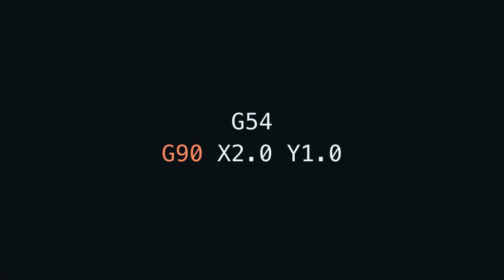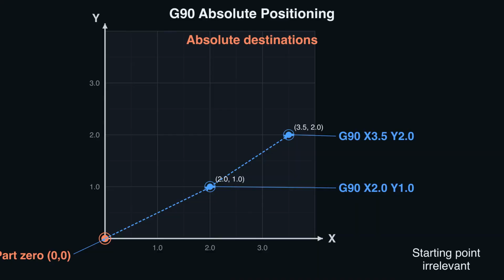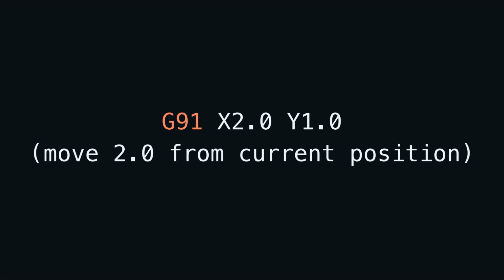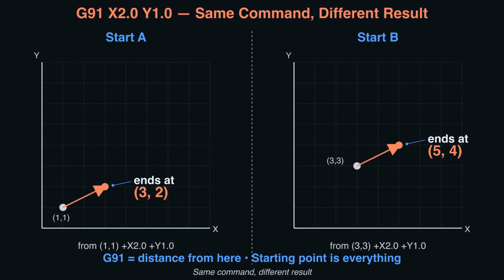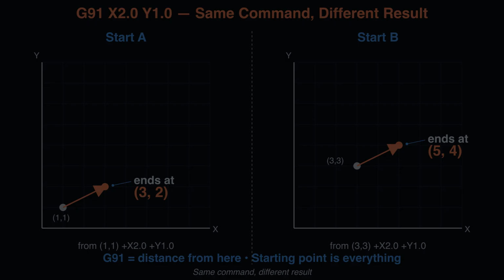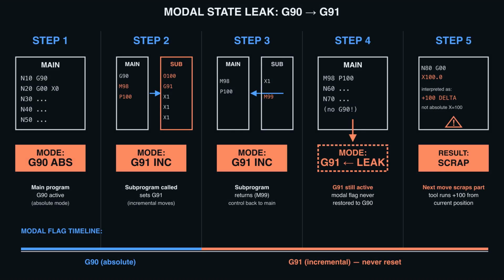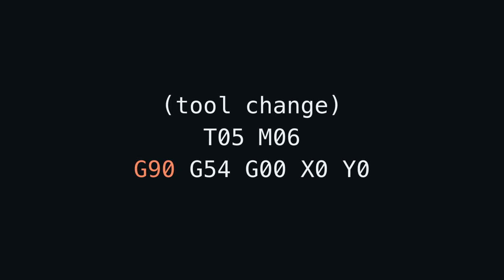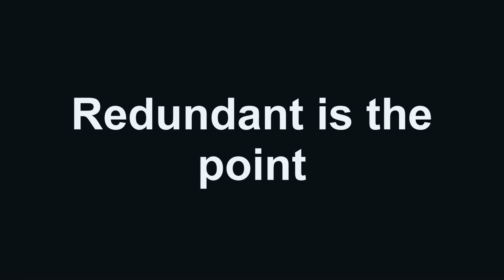G90 vs G91: The Mode Mix-Up That Scraps Whole Parts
G90 vs G91 explained for CNC operators — when to use absolute vs incremental positioning, why the mode mix-up scraps parts, and how to spot a leftover G91 before you hit cycle start. If you've ever wondered "what does G90 do" or "why did my machine move the wrong distance," this walks through the exact failure mode and how to prevent it.

We cover the difference between absolute and incremental coordinates, the subprogram trap that leaves G91 active, and the one habit that keeps your modal state predictable.

Chapters:
00:00 The scrap story
00:25 What G90 actually does
01:00 What G91 actually does
01:35 The subprogram trap
02:20 Why operators get burned mid-program
03:00 The habit that prevents it
03:40 Reading modal state before cycle start
04:20 The takeaway + subscribe

If this was useful, the G54 work offset video covers why your part zero can shift without anyone touching the fixture. ShopFloorIQ — plain-English explainers for the trades.

  • Best gifts for a CNC machinist under $100
  • Best CNC machine for a small shop
  • Best CNC lathe for the home shop
  • Best CNC mill for precision + production work
  • Best fiber laser for metal engraving

Real pros/cons, real price tiers, no fluff.